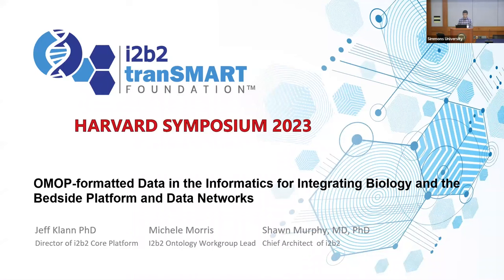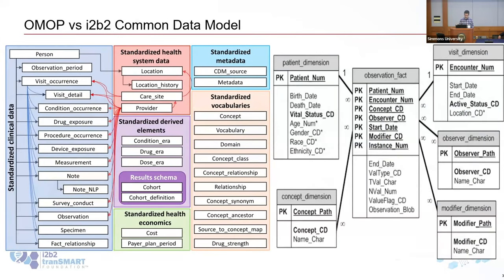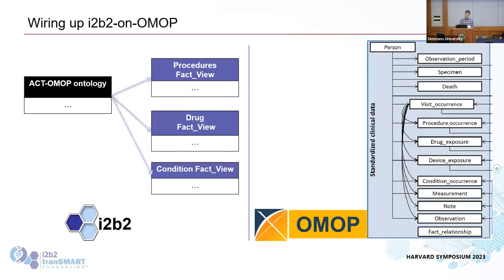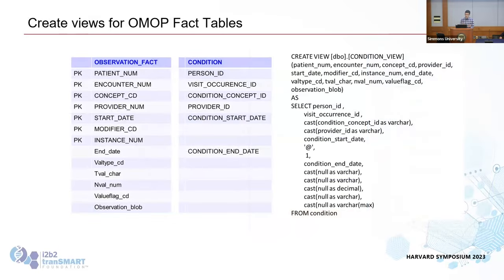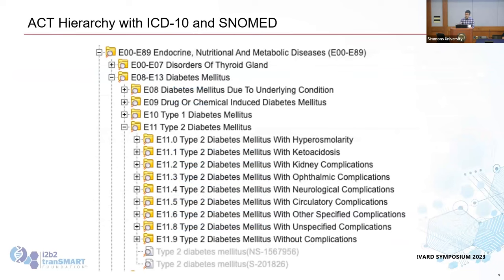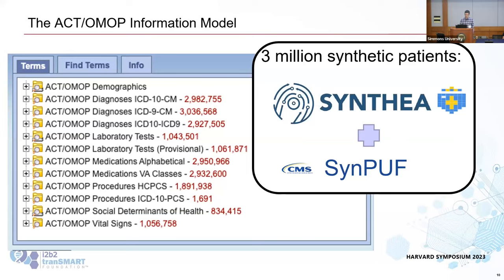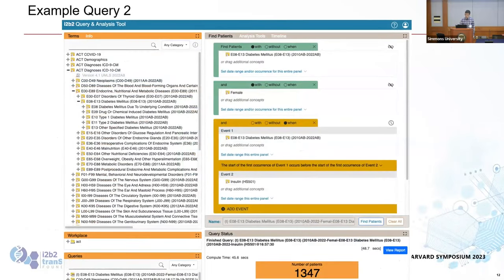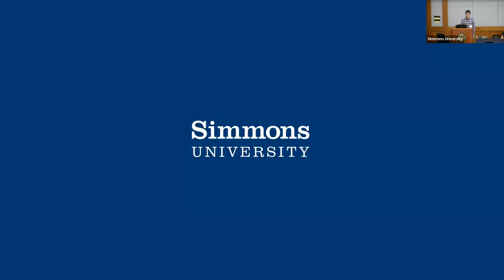2023 i2b2 tranSMART Symposium Day 1 - i2b2 on OMOP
Jeff Klann presents OMOP-formatted Data in the Informatics for Integrating Biology and the Bedside Platform and Data Networks.